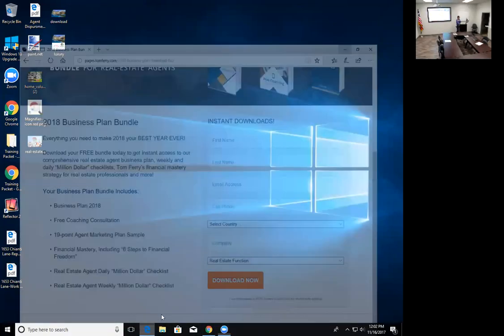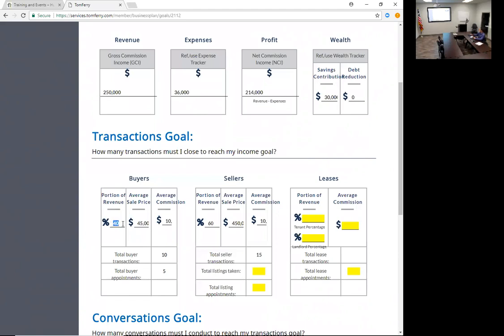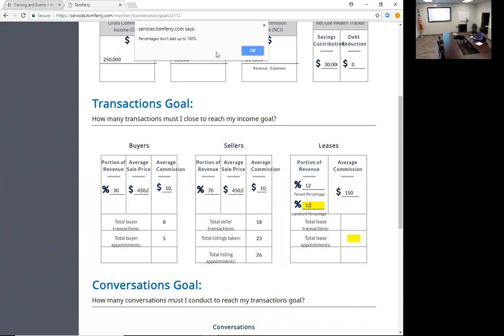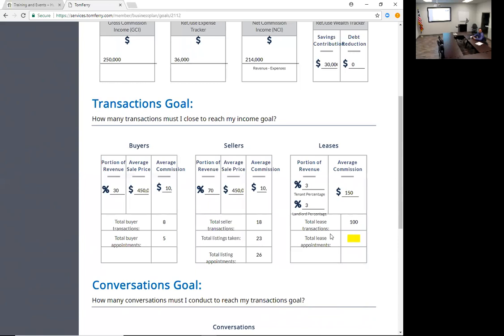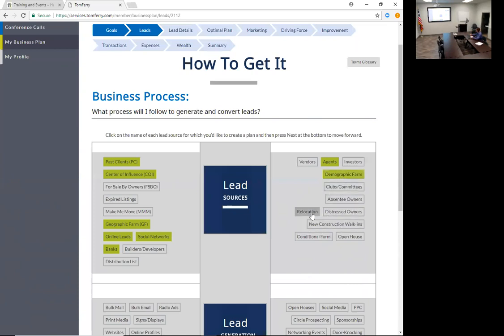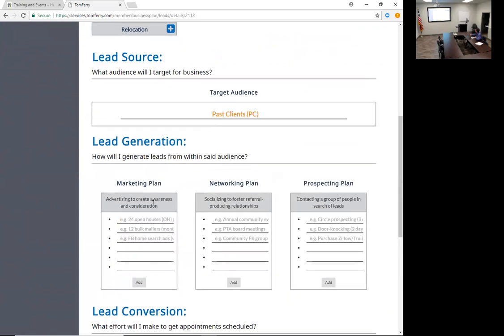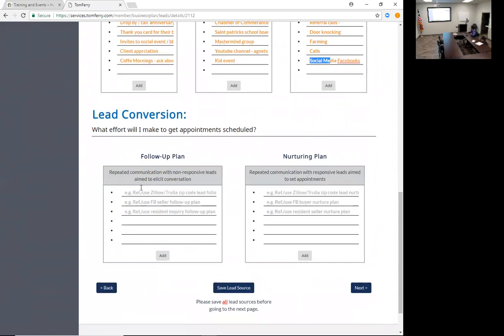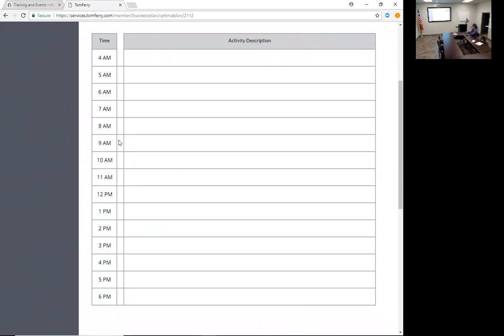Business Planning Your Next Year as a Real Estate Agent [Hubbell Real Estate Group]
Hey Agents!

It's that time of year! And for many people, visualizing exactly what you're trying to do can be just as important as actually doing it.

As your local central coast real estate broker, we're always happy to help. (hubbellrealestategroup.com)

The Hubbell Real Estate Group is a family owned and operated brokerage here on the Central Coast of California.

[CalBRE# 01991998]